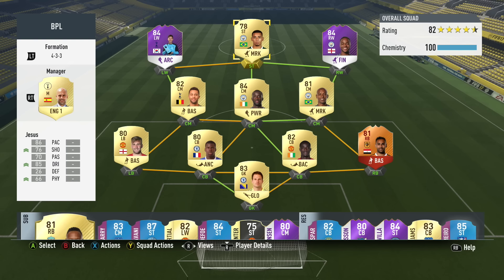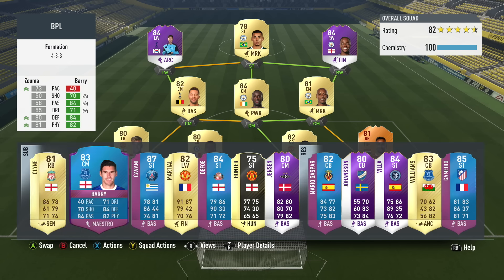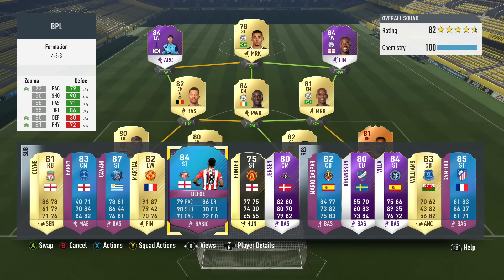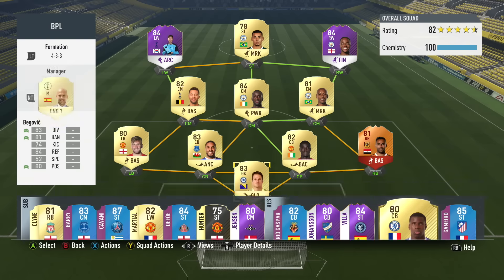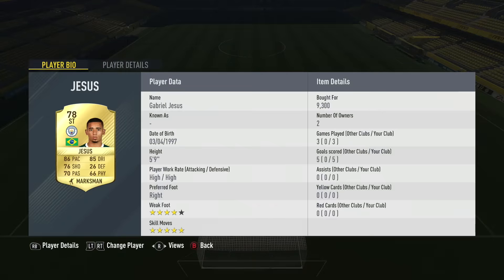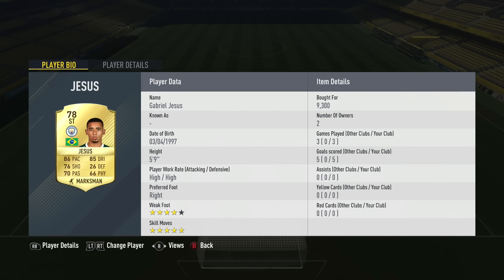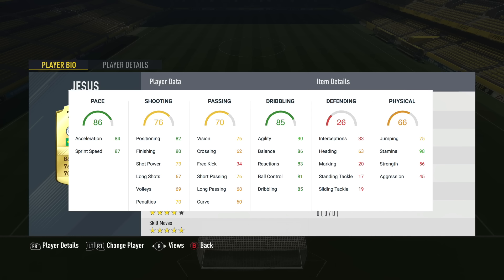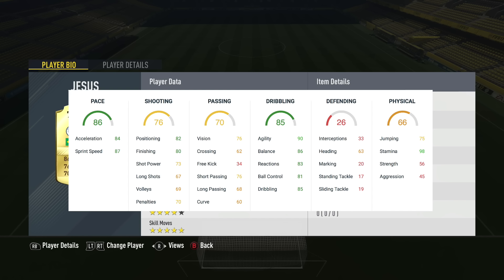Fifa 17 Episode 14! Gabriel Jesus Player Review! Is He Worth It?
Welcome to the 14th episode on Fifa 17 Ultimate team! In this series I will be doing different videos like pack opening or winning a certain cup, anything to do with Ultimate team!